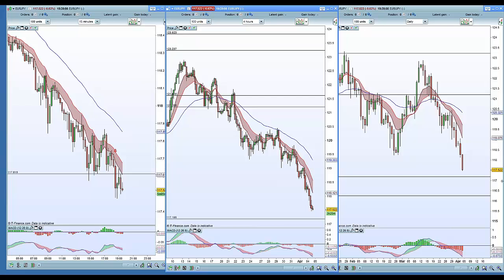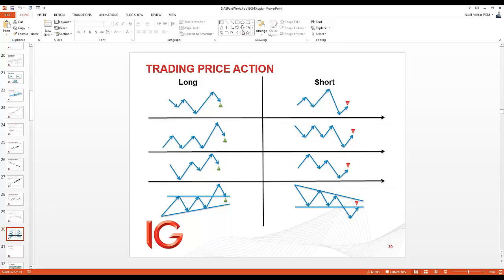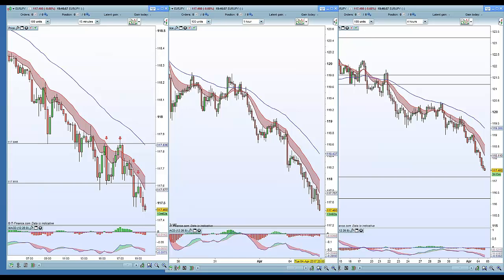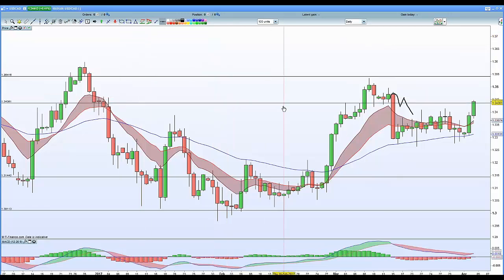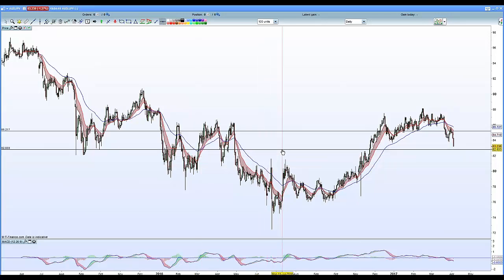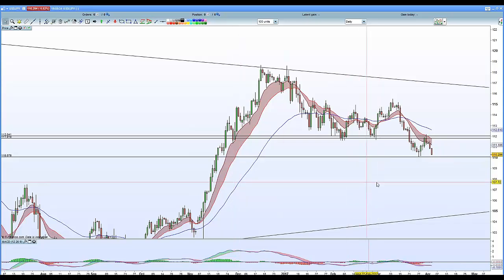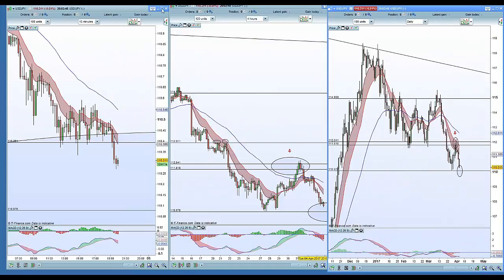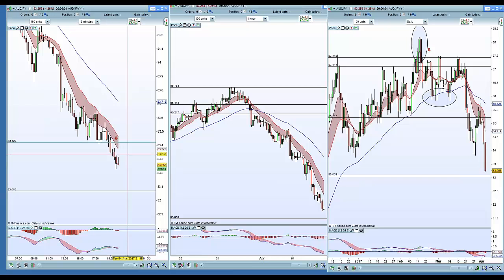Technical Tuesdays 040417 FX